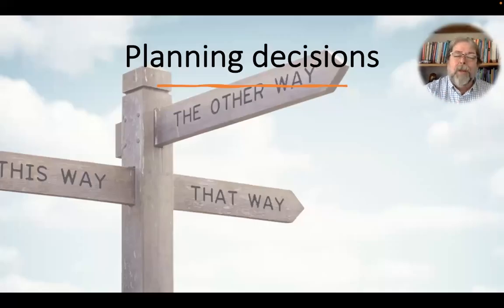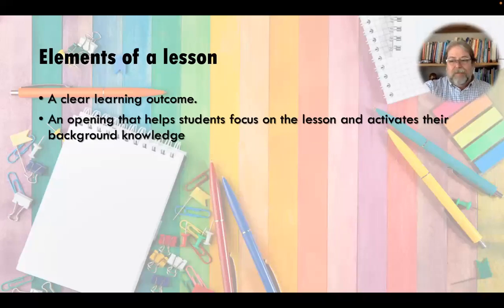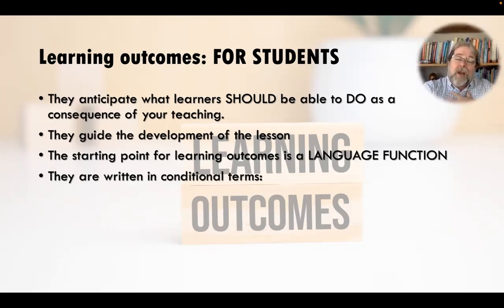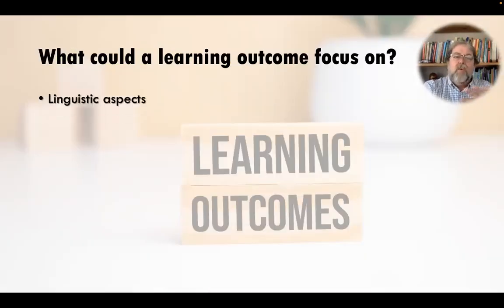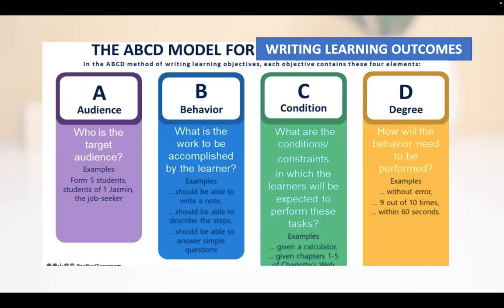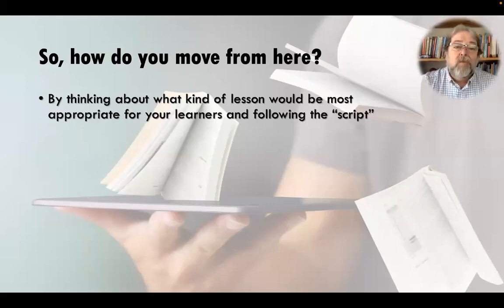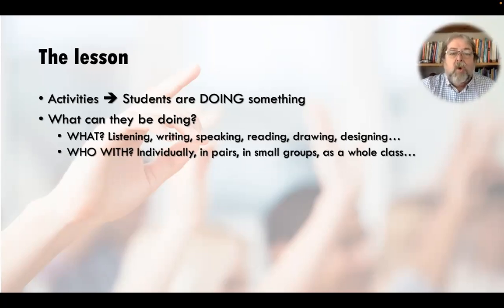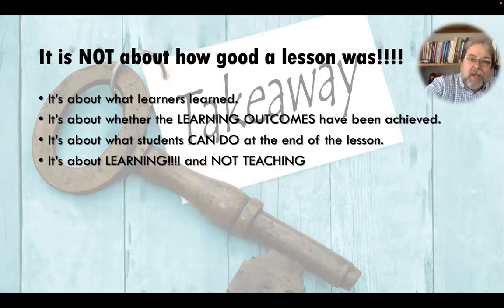Foundations of Lesson Planning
You should watch this video AFTER having read Chapter 6 in Lessons Learned (Diaz Maggioli & Painter-Farrell, 2016)